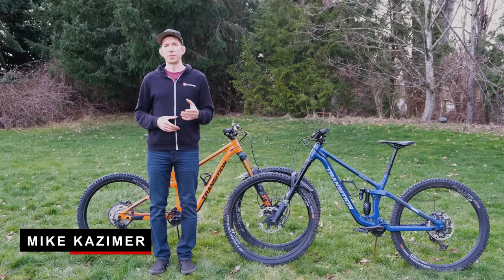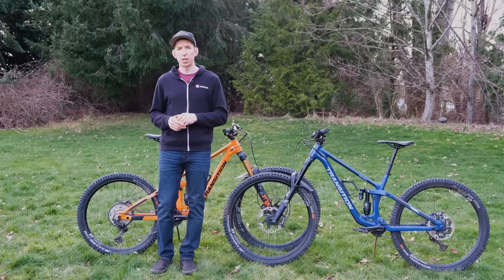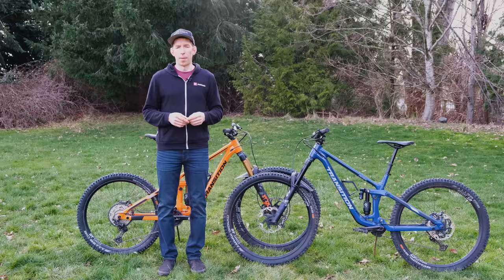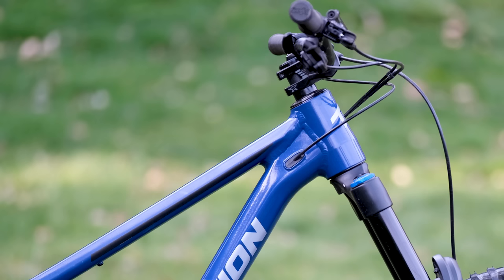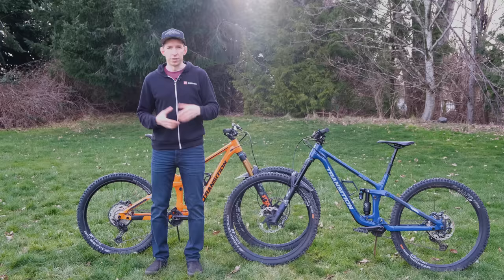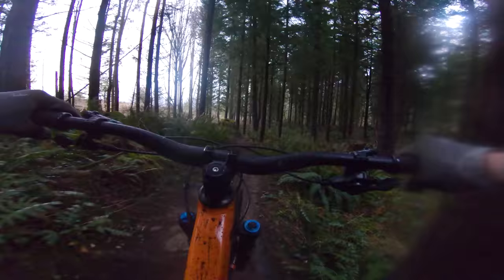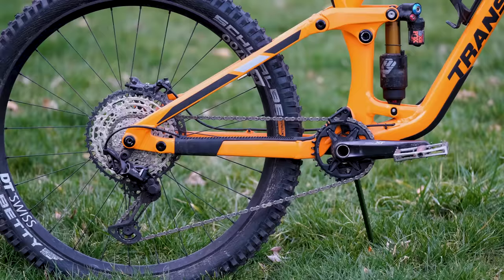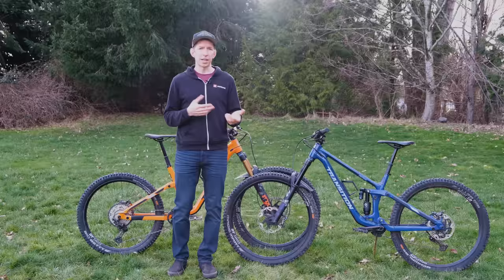2021 Transition Spire & Patrol: Long, Low & Slack Redefined | First Look & Ride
Transition has come out with not one, but two new super enduro smashers. The redesigned Patrol and the all-new Spire. Mike Kazimer goes over all the details and ride impressions from these two rigs.

*Please note that these were early production bikes and as such had their colours and decals swapped due to an error.